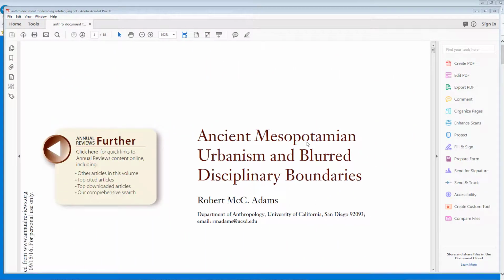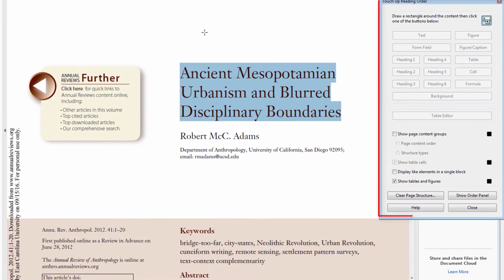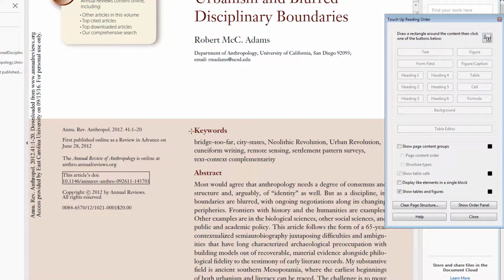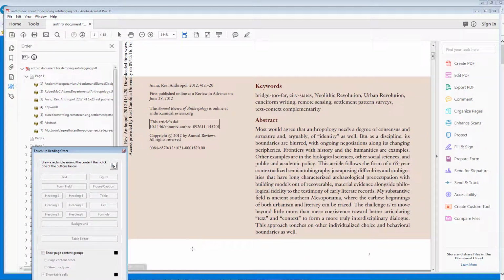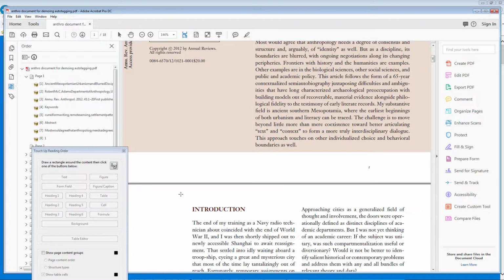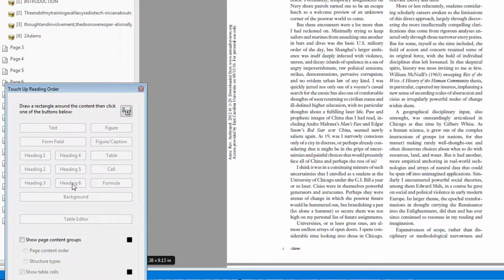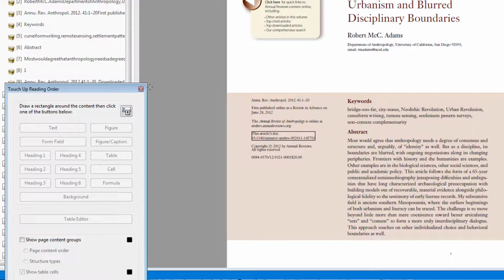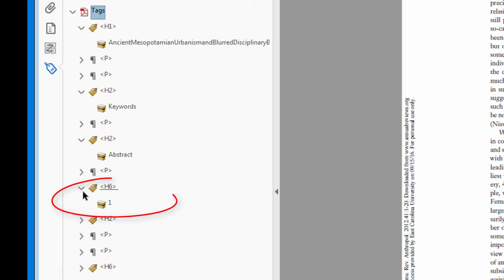Accessible Adobe PDF Intermediate Lesson Part 1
This lesson covers the manual tagging of content from a picture pdf file.  Covered is a way to make page numbers accessible, and to properly flow text areas.  The focus is, of course, adding tagging using the Touch up Order Panel. For part two